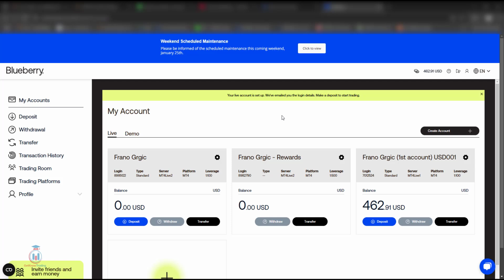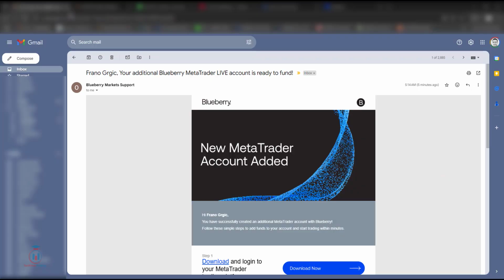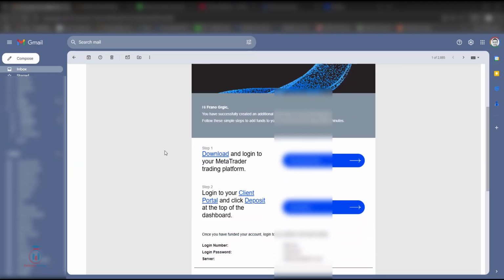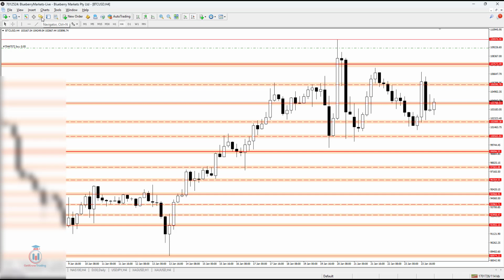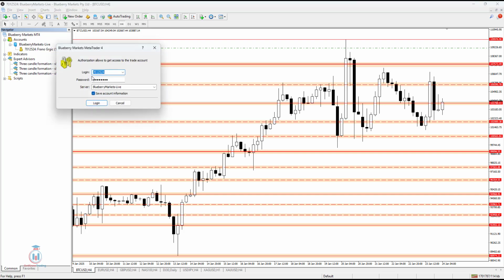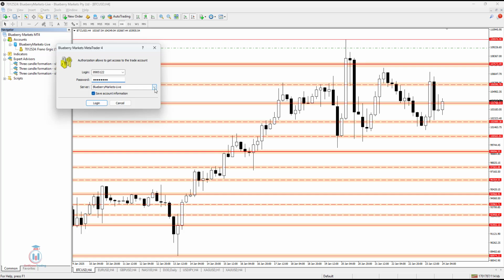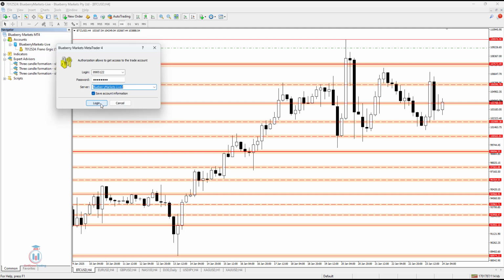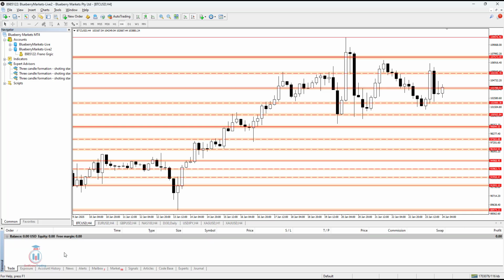Blueberry Markets Broker - How to Login to Live Account in MT4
To login to a Live account with the broker you need to be their user. That means you need to register with the broker and then you will have an option to open a trading account.

Use the link below to register with a BlueBerry Markets broker I am using in my trading.